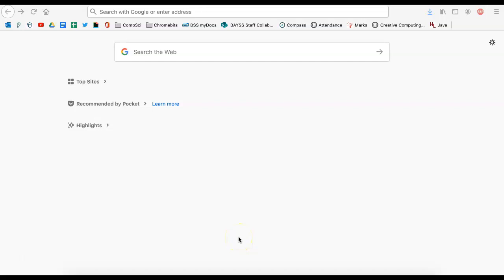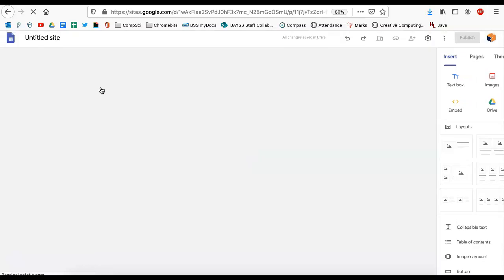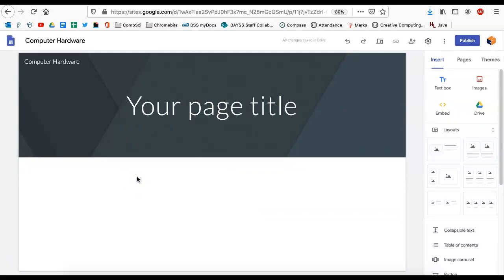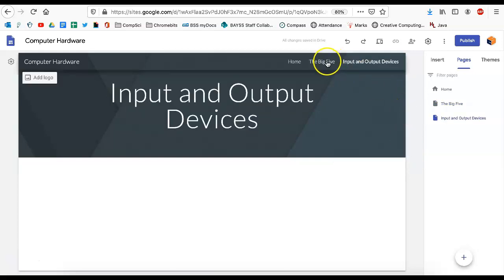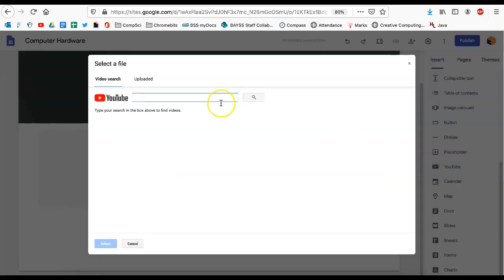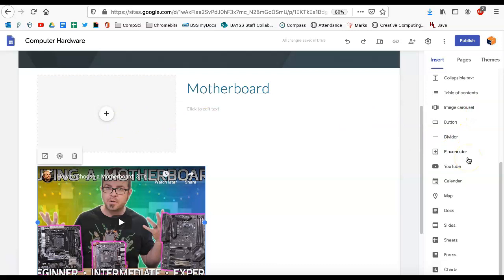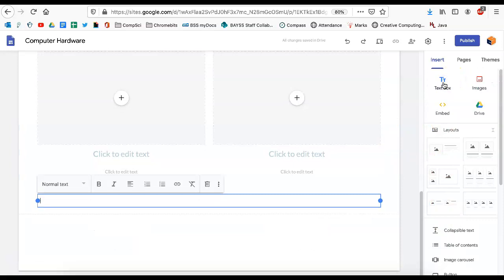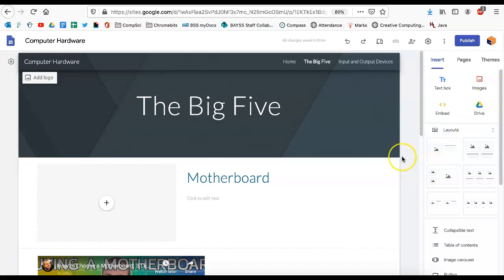ICS2OV - Starting with Google Sites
A brief tutorial on how to get started with Google Sites.